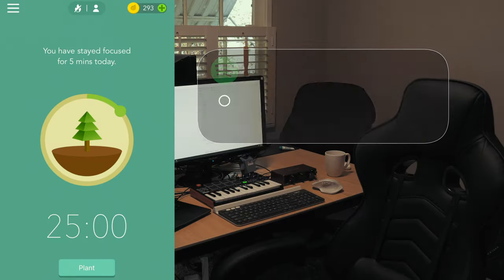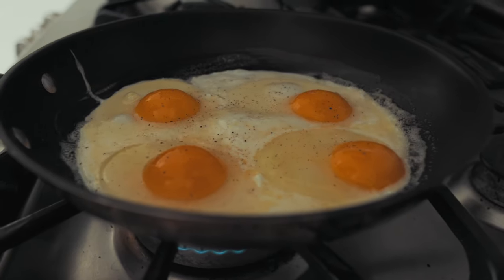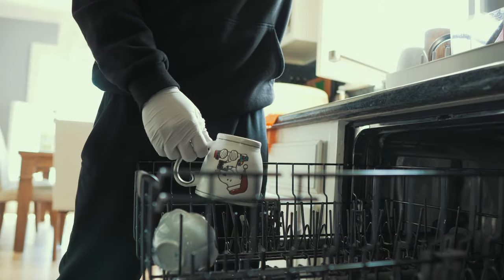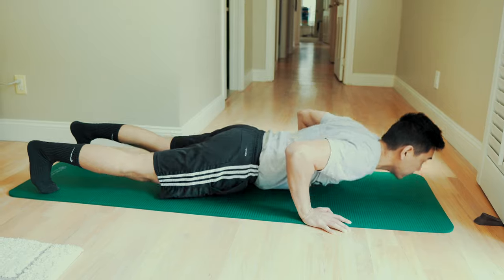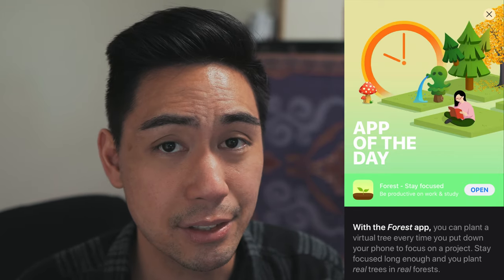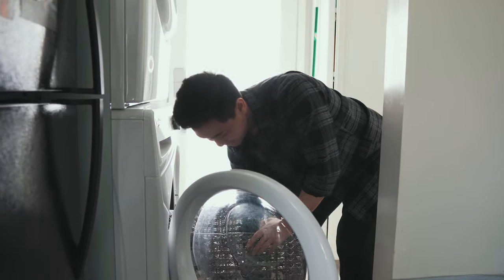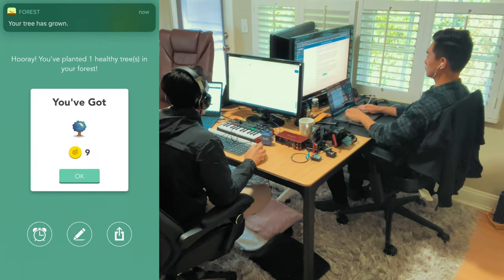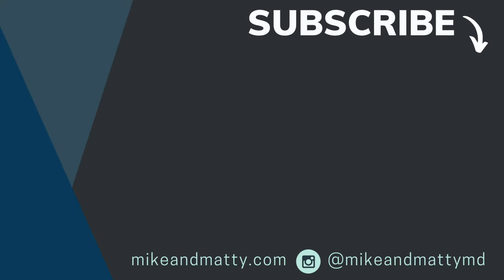How I Stay Productive for Long Hours [Study with me Pomodoro]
Today we are going to try to study all day long, so why not join us and be productive too?
This is a productive day in my life at home with my brother and we are both trying to study for our medical boards. In this video we are going to do as many pomodoro study sessions as we can before we start to lose focus. We will be sharing with you our habits for productivity as well as some study tips scattered throughout the day. Like most people, we will be trying to stay productive while working at home during these quarantine times. If anything, we hope you get at least some study inspo or motivation to get some work done. Grab your books and study with me! Shout out to Richard Yu for inspiring the thumbnail.